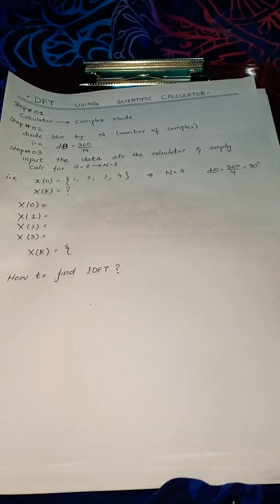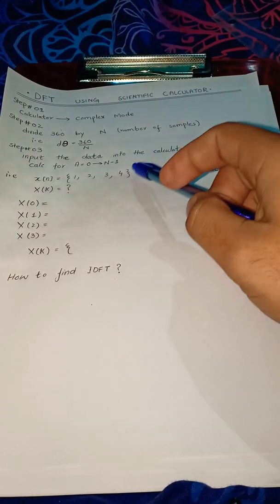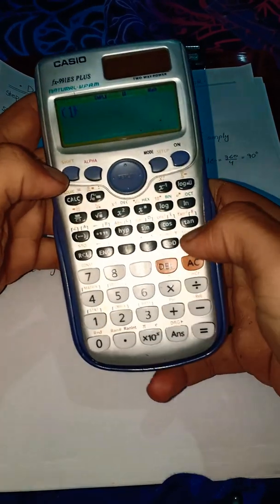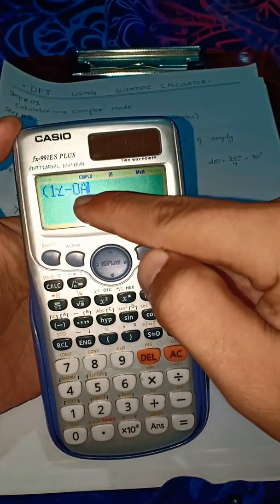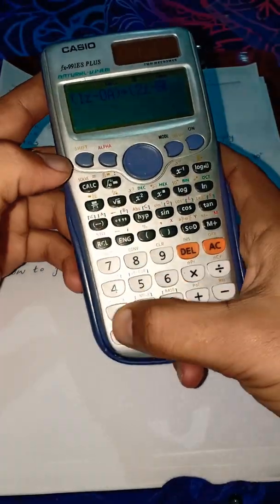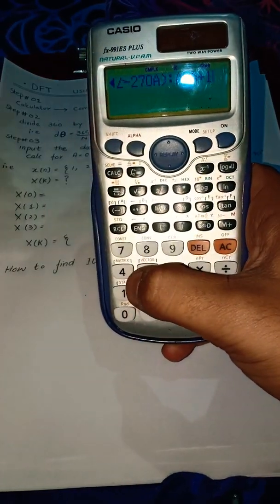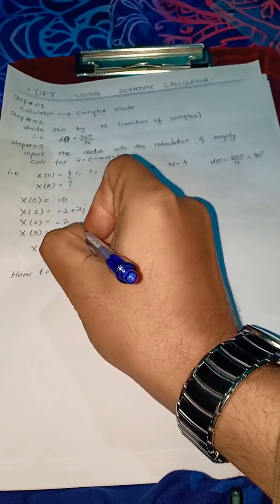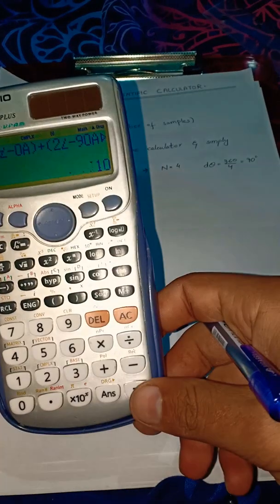DFT shortcut using Scientific Calculator!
1/r fourier transform
1/t fourier transform
1/x fourier transform
z transform reduces to fourier transform when it is evaluated on
1 fourier transform proof
1 dimensional fourier transform
1/(pi*t) fourier transform
2 dimensional fourier transform
cos^2 fourier transform
sin^2 fourier transform
2 dimensional fourier transform matlab
3 dimensional fourier transform
sinc^3 fourier transform
experiment 3 fourier transform infrared spectroscopy

fourier transform of sinc(4t)
fourier transform of cos(4*pi*t)
4 dimensional fourier transform
4 point discrete fourier transform
4 point fast fourier transform
8 point discrete fourier transform